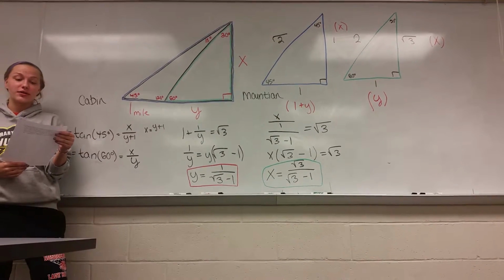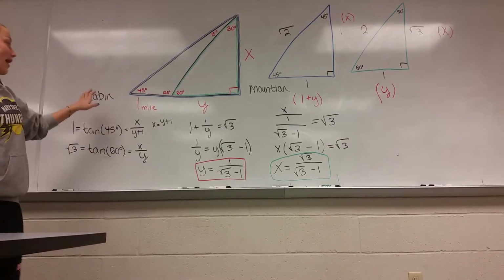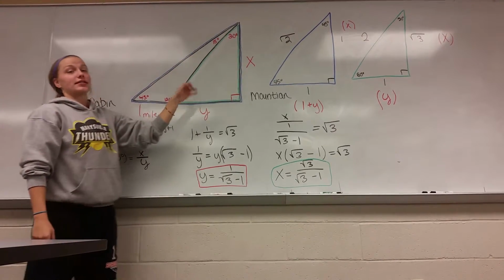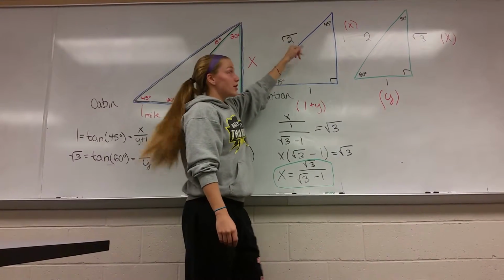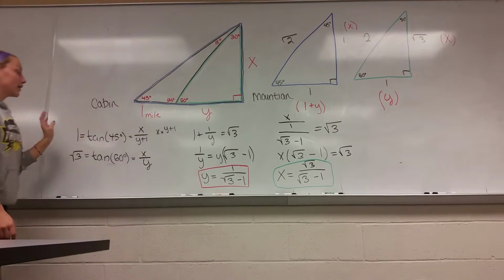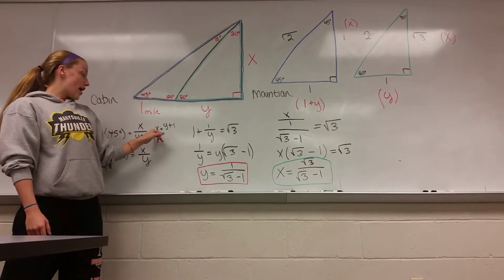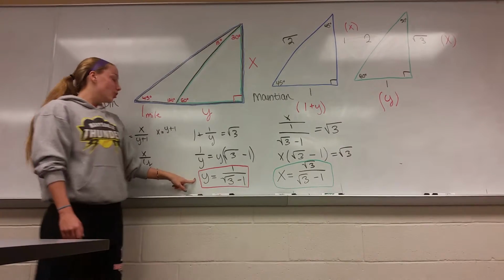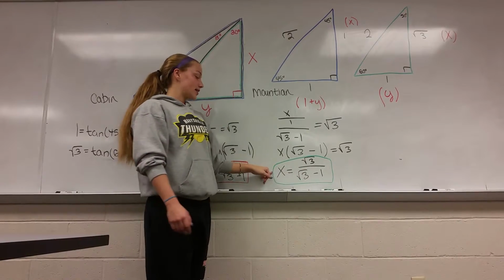Creative Problem Solving #4